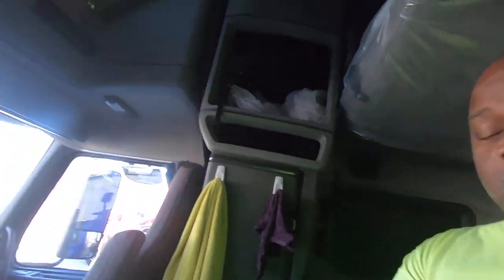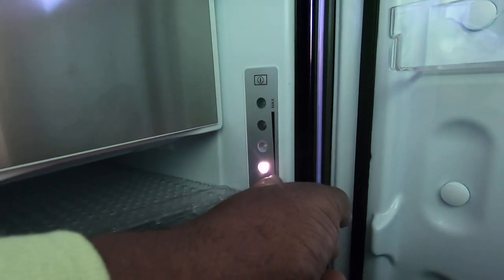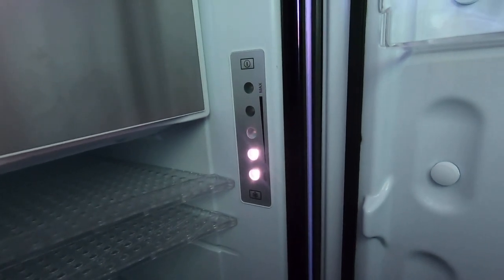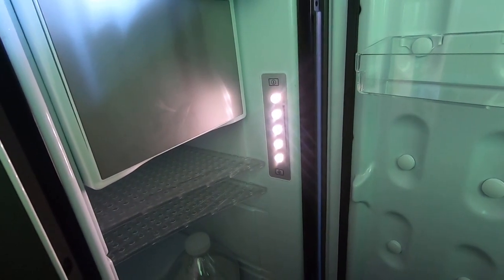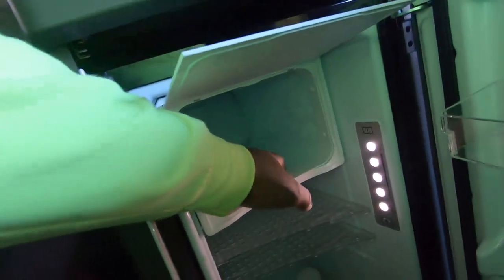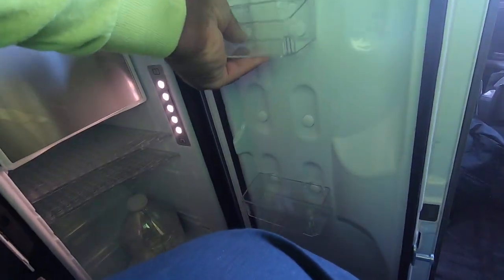How to control a 2021 Volvo VNL 760 sleeper refrigerator